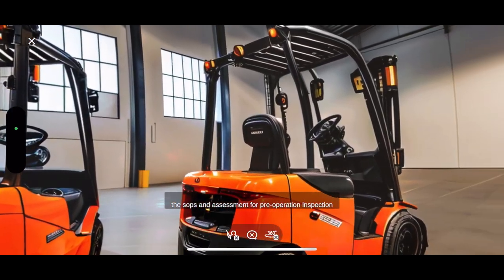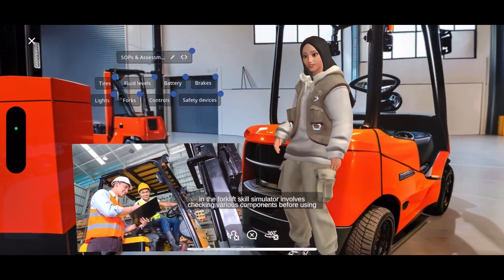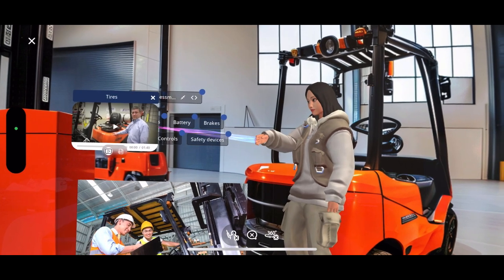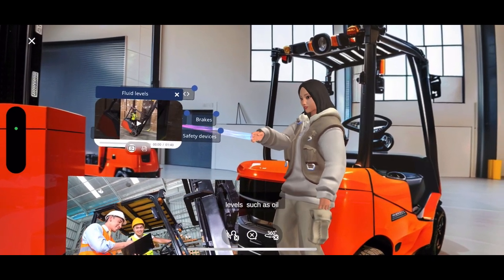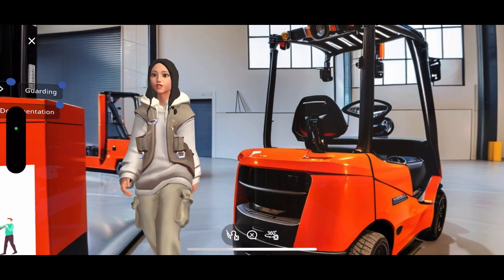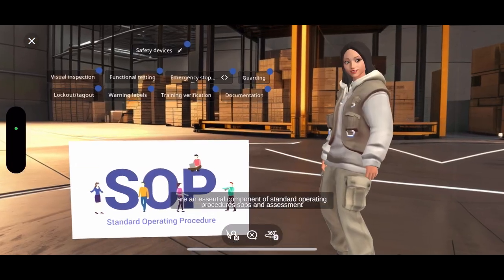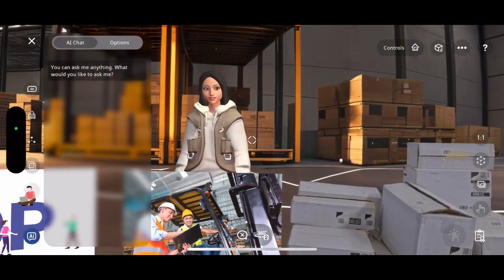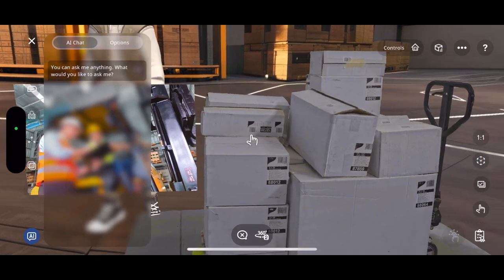Forklift Advanced Pre-Operation Inspection Training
EON Reality is pleased to introduce our state-of-the-art Spatial IQ technology, transforming forklift pre-operation inspection training.
Thorough pre-operation inspections are crucial for preventing accidents, reducing downtime, and ensuring optimal forklift performance. Our new AI-powered training system addresses this vital aspect of forklift operation, providing a comprehensive and interactive learning experience.
Key Features of Our Pre-Operation Inspection Training:

Detailed Visual Inspection Simulator: Trainees can practice identifying potential issues across all forklift components.
Interactive Checklist System: Learn and reinforce proper inspection sequences and documentation.
Fault Simulation Engine: Experience a wide range of potential defects and safety issues in a virtual environment.

Benefits:

Enhanced Safety: Operators develop a keen eye for detecting potential hazards before they lead to incidents.
Consistent Inspection Practices: Standardize inspection procedures across your entire operation.
Time-Efficient Learning: Compress weeks of varied inspection scenarios into hours of targeted training.
Performance Tracking: Monitor trainee progress and identify areas needing additional focus.

The Spatial IQ technology creates highly detailed, interactive 3D forklift models where operators can:

Conduct virtual walkarounds, examining each component of the forklift in detail.
Practice proper inspection techniques for tires, forks, chains, hydraulic systems, and more.
Learn to identify subtle signs of wear, damage, or malfunction that could compromise safety or performance.

This innovative approach to pre-operation inspection training significantly enhances operator competence and awareness, potentially reducing equipment-related incidents and improving overall fleet reliability.
Invest in your team's ability to maintain a safe and efficient forklift fleet. Our advanced training solution offers a more thorough, engaging, and effective way to master this critical skill.